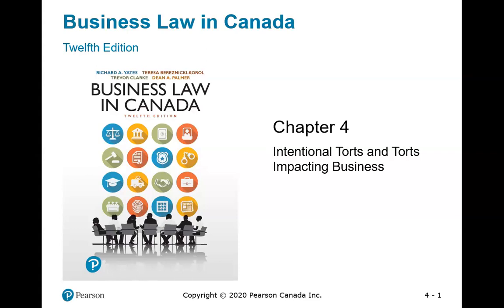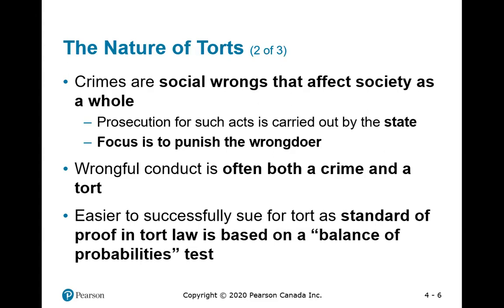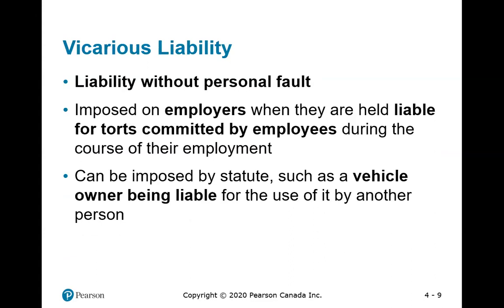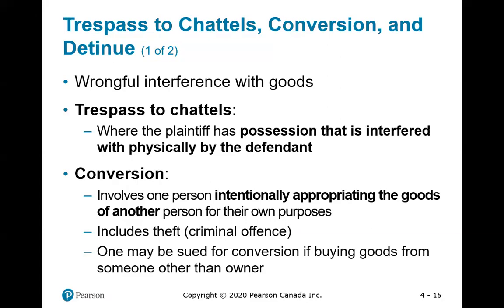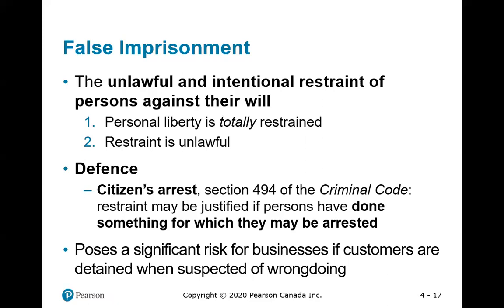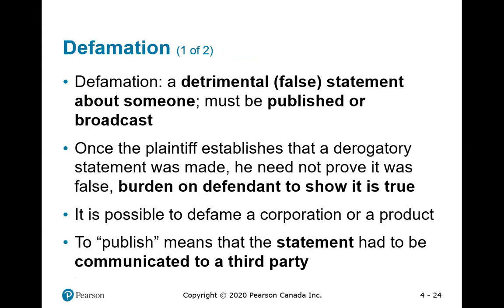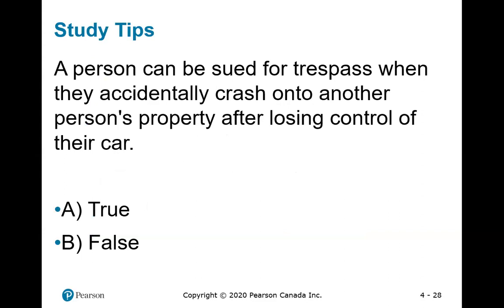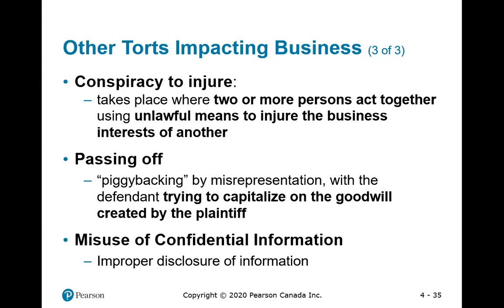Chapter 4 - Intentional Torts and Torts Impacting Business